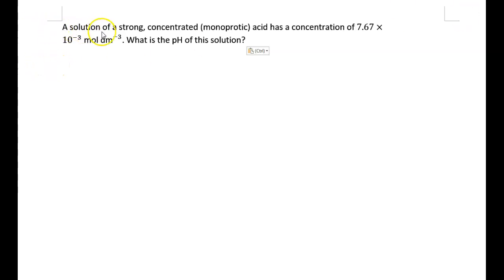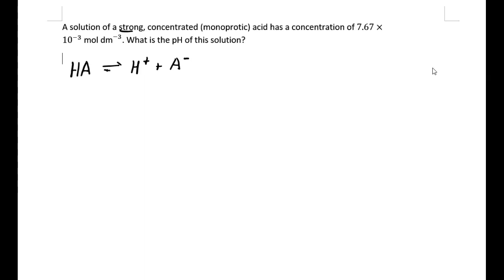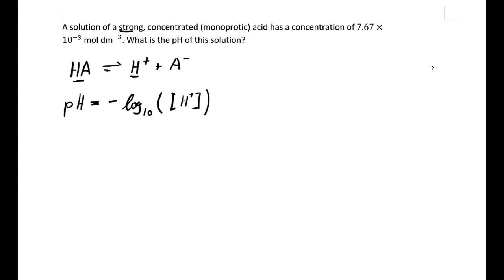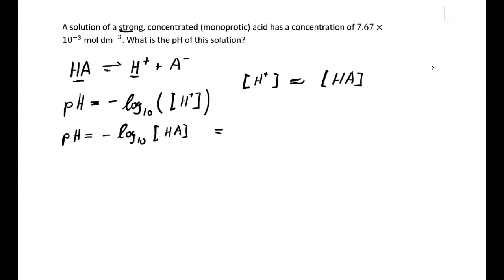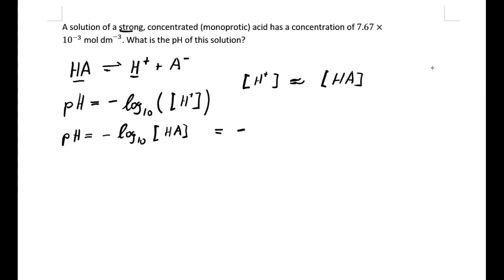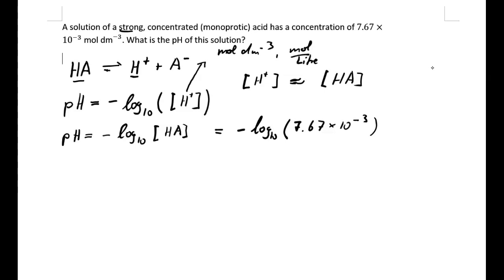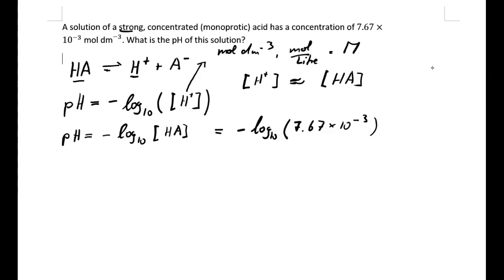Find the pH of a strong, concentrated acid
This tutorial describes how we can find the pH of a strong, concentrated acid